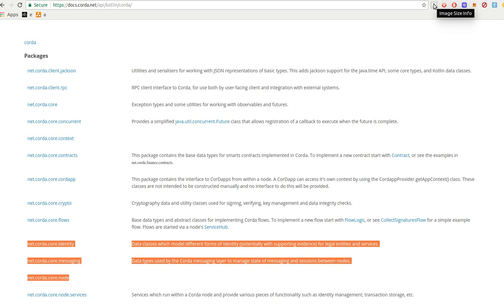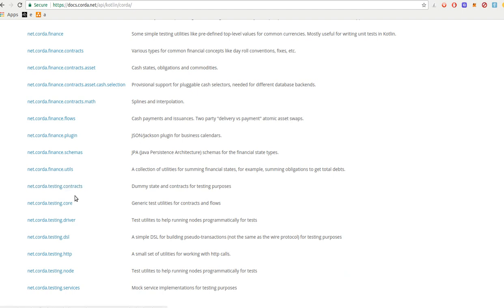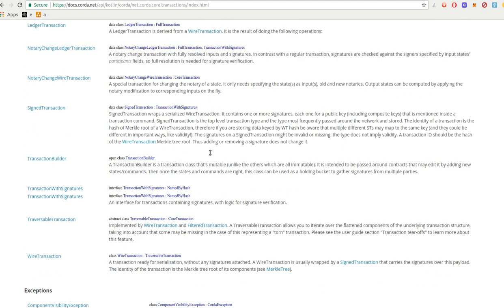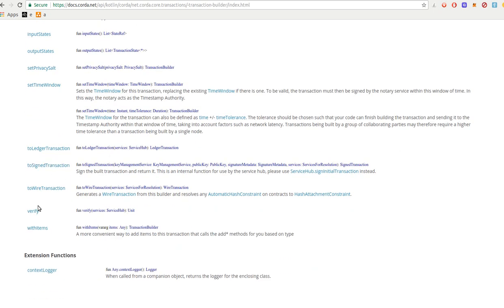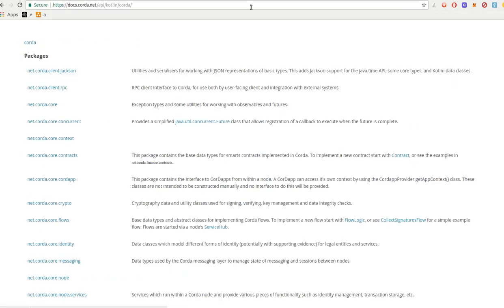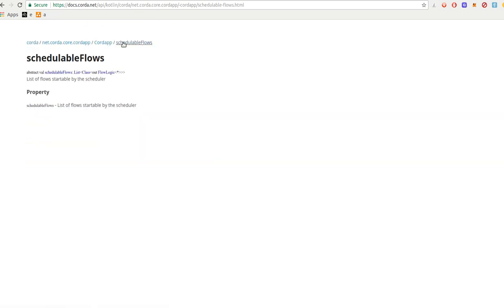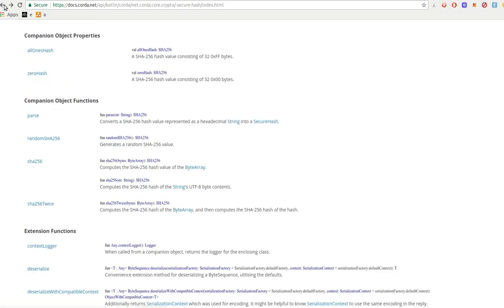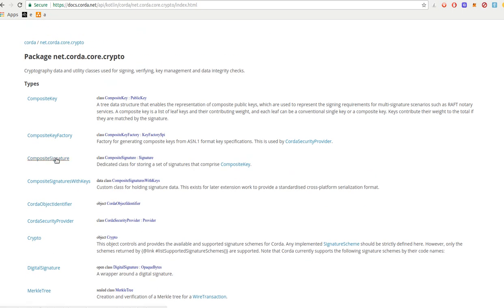corda - packages kotlin